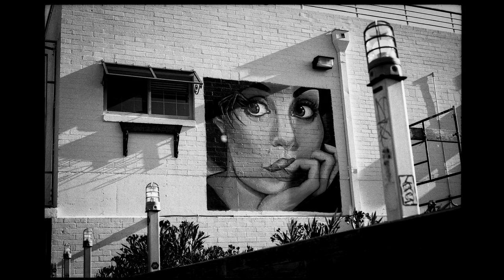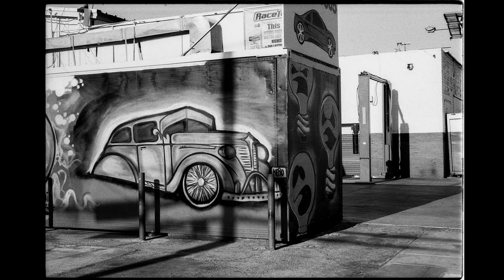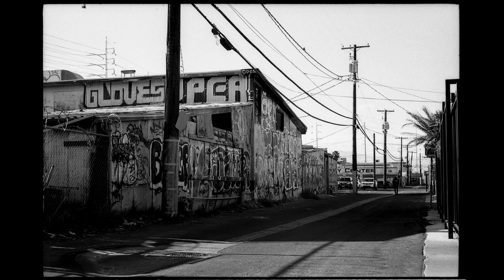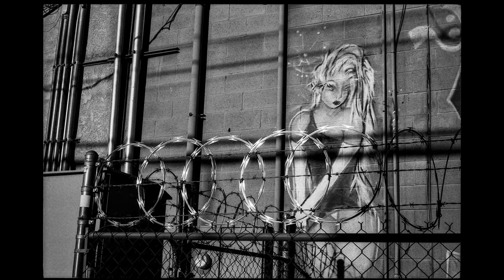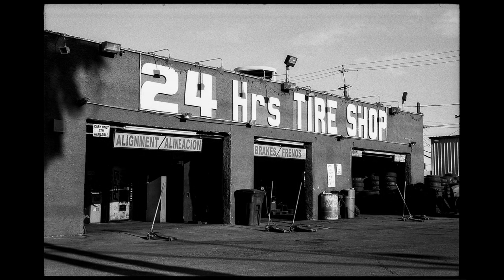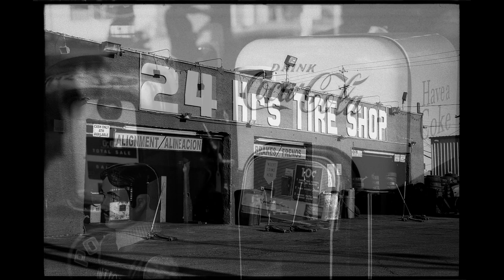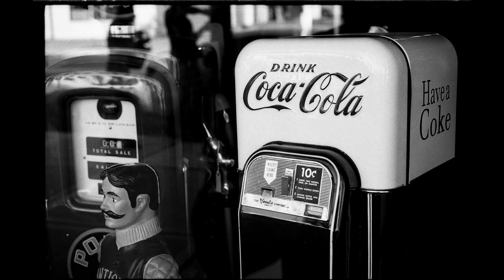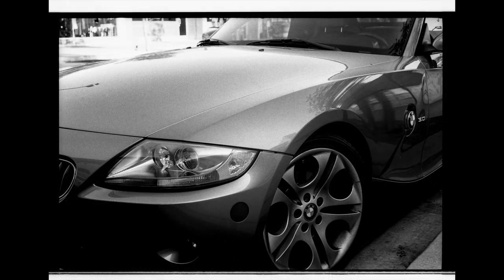Film Photography - Ilford FP4 Plus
I shot a couple rolls of Ilford FP4 Plus. It’s rated at 125 but I had been hearing from many who liked it when pushed to 200, so I shot both rolls at 200. Anyway, I’m happy to share my thoughts on how this film worked for me.